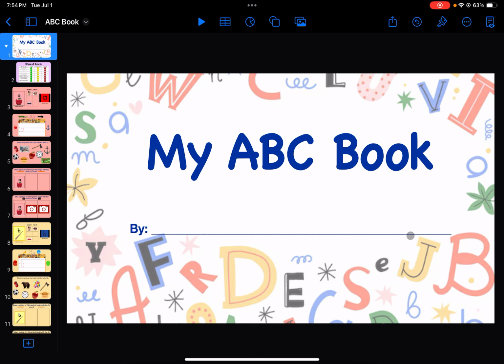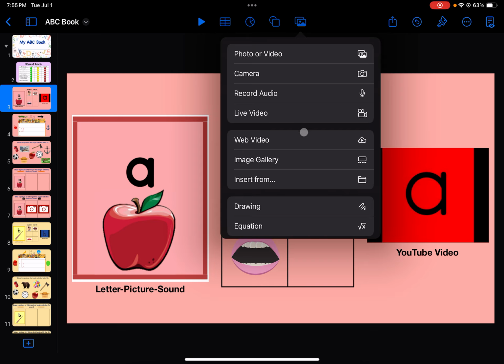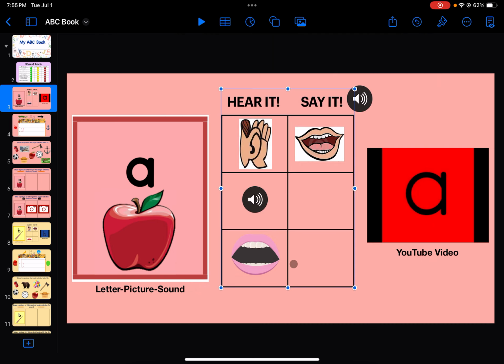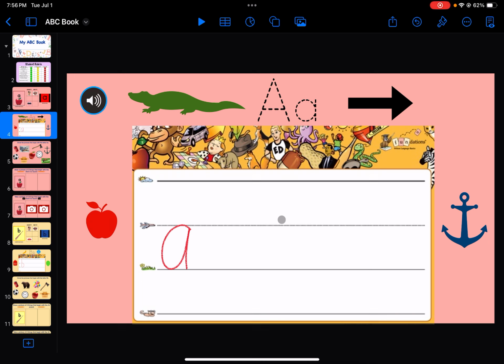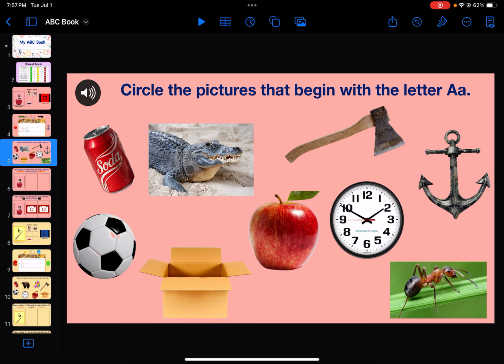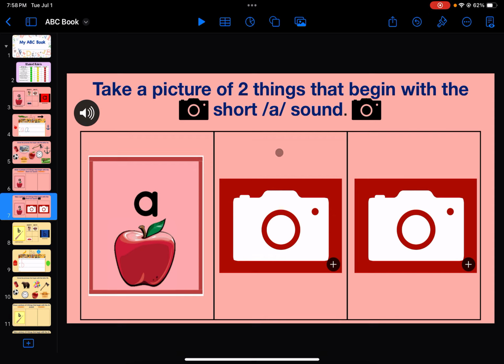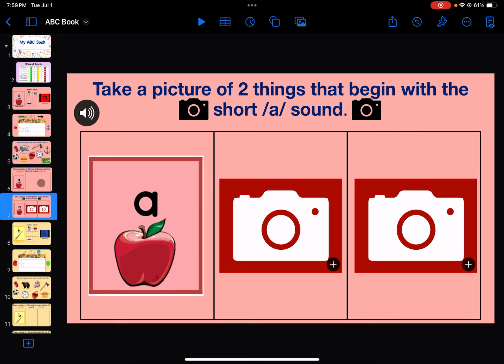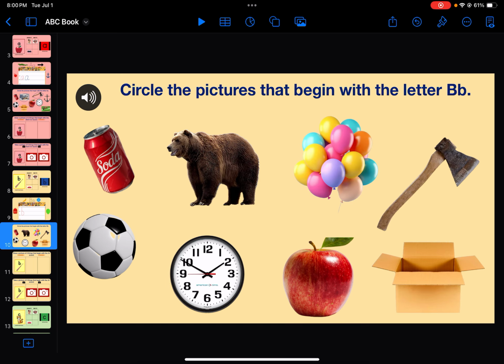My ABC Book Project Video Walkthrough Gabrielle Morales